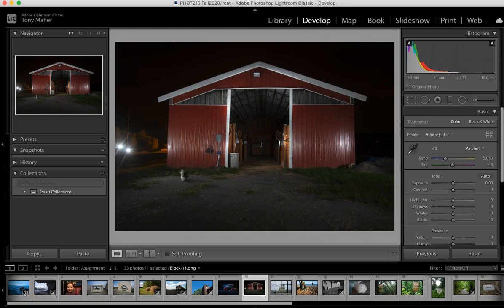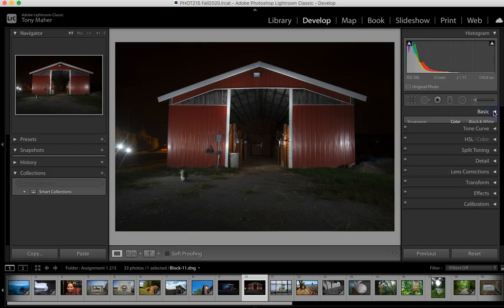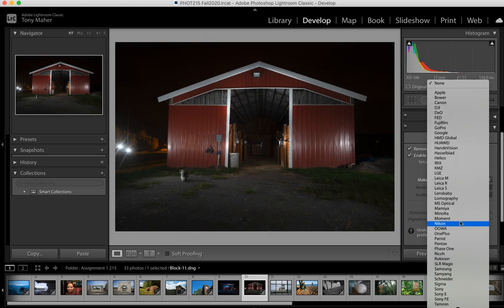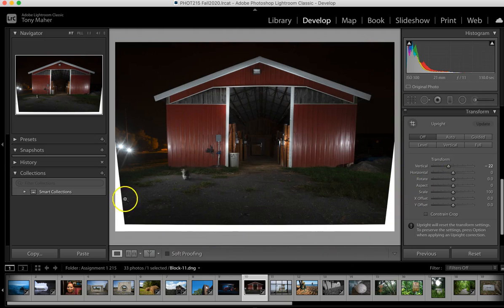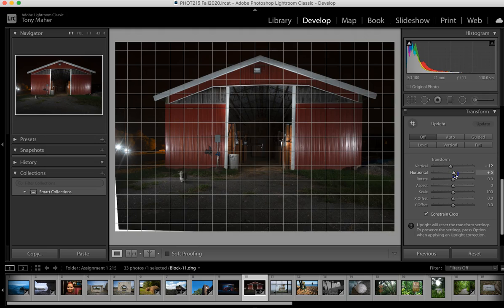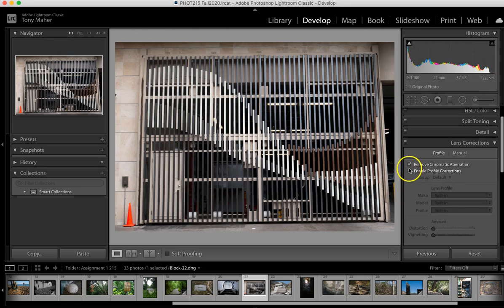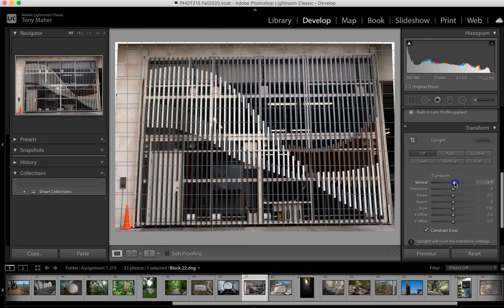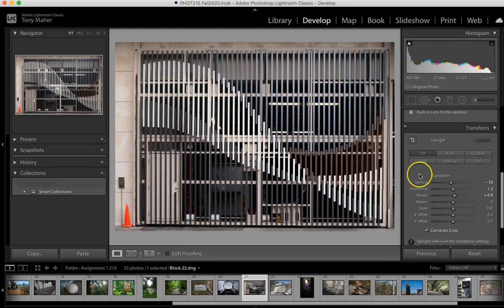Using the Transform Tool in Lightroom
How to use the Transform Tool in Lightroom to adjust for converging lines and paralax.